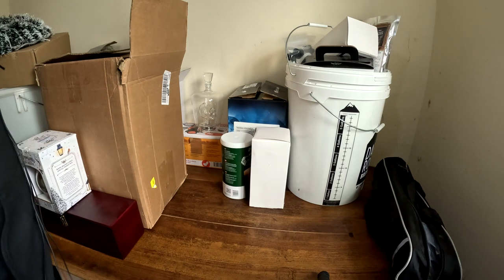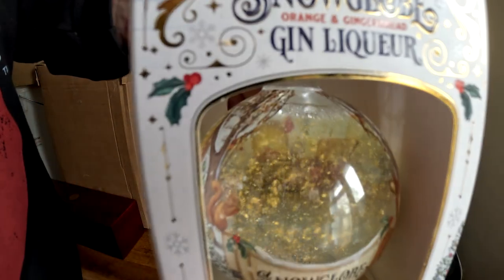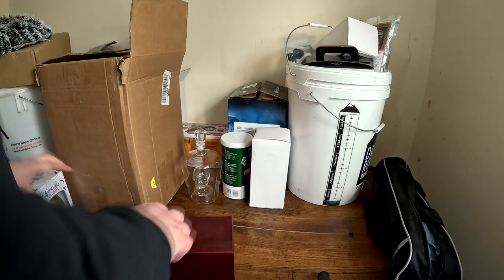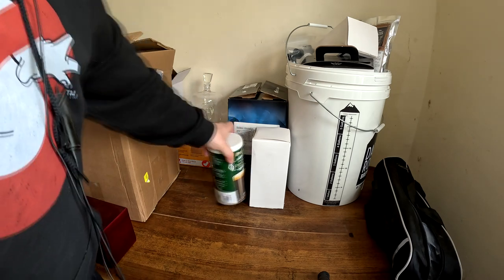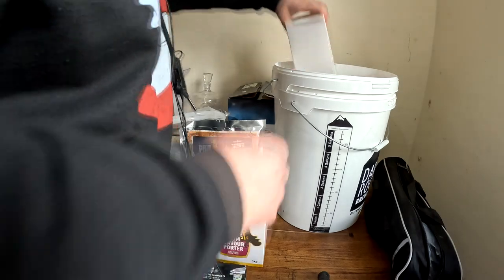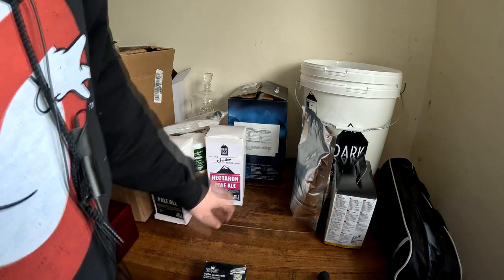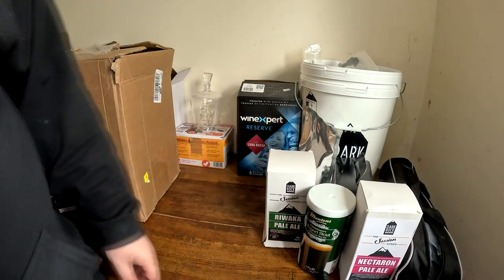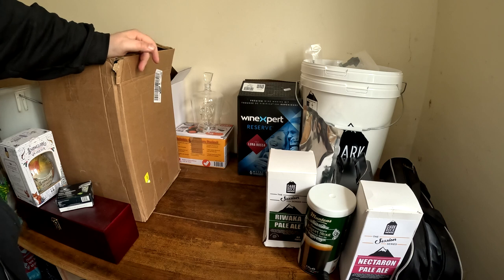hbw001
long time coming update brew plans and some xmass goodies